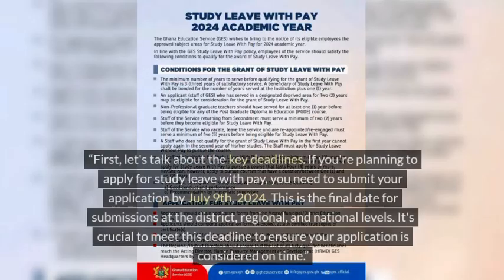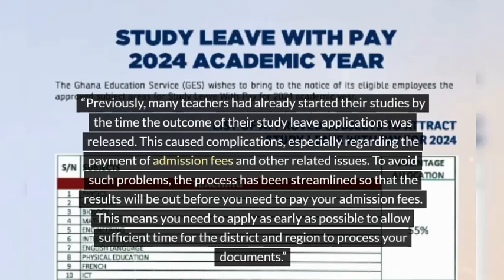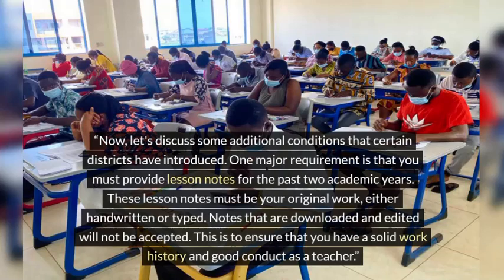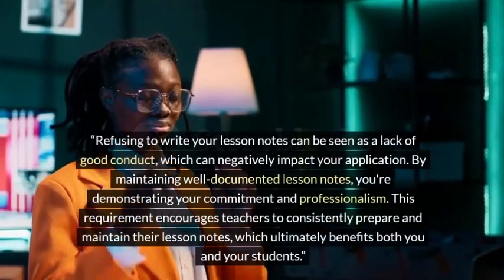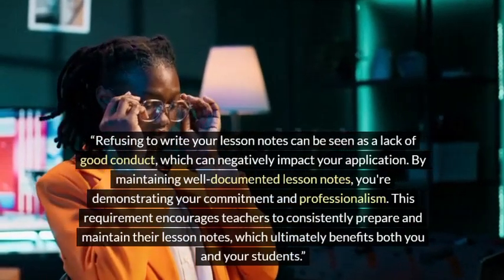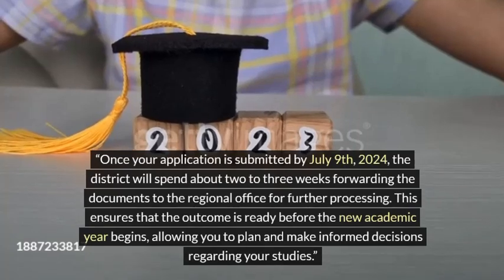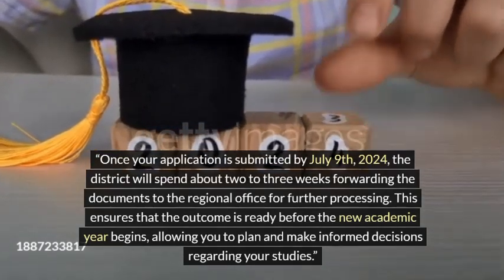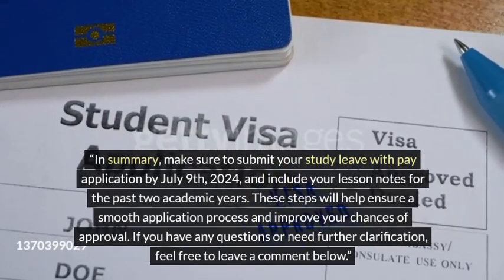Study Leave with Pay Deadline & 2 Years' Lesson Notes Guide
we're discussing crucial information regarding the application deadline for study leave with pay and the new conditions some districts are implementing.